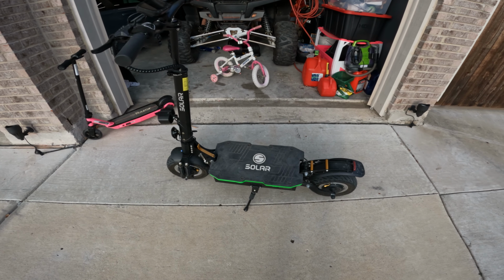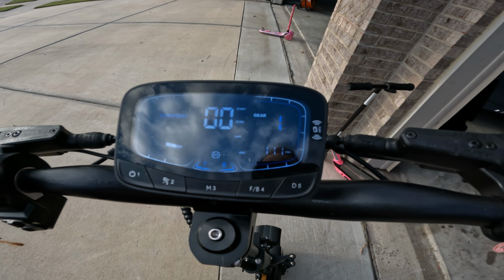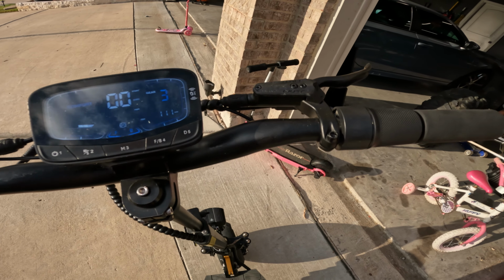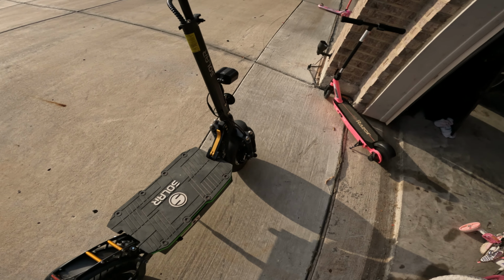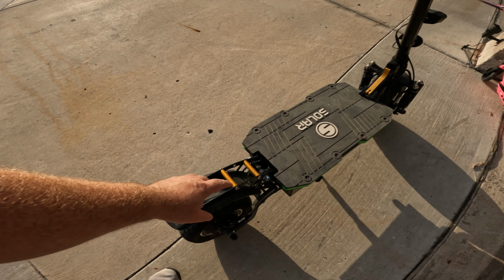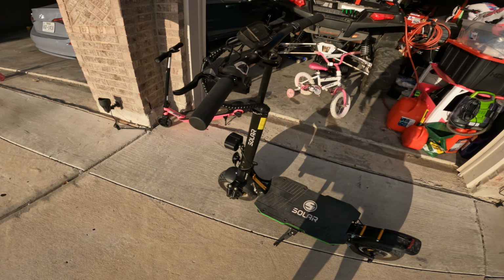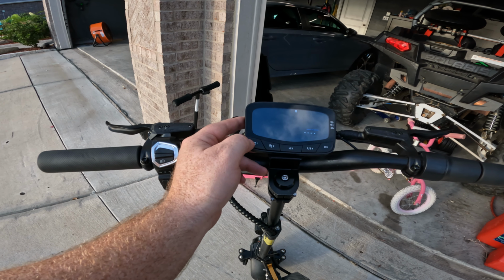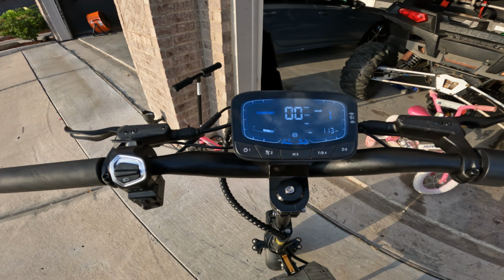Solar Scooter P1 Pro September 2024 Update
Hey everyone, providing an update on the scooter to date. Highlight common issues, current issues, fixes, and performance.